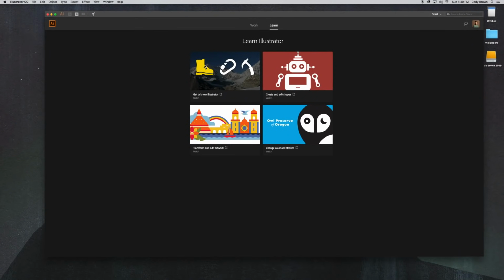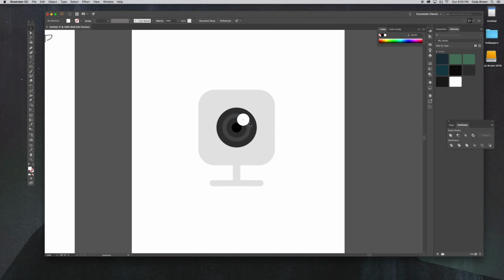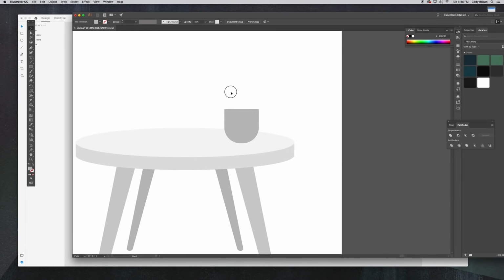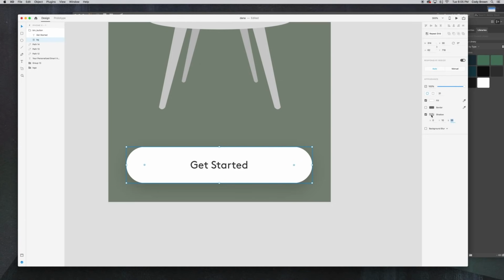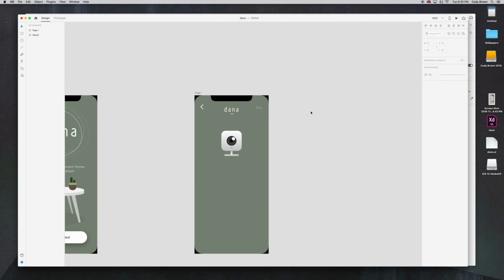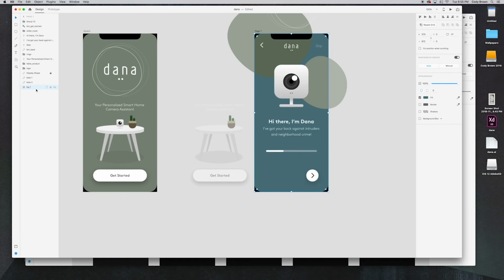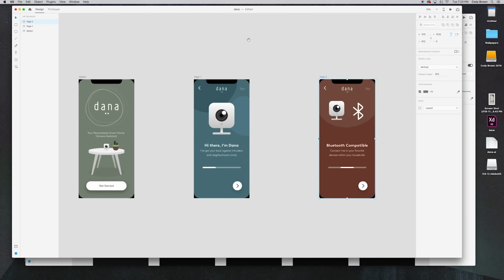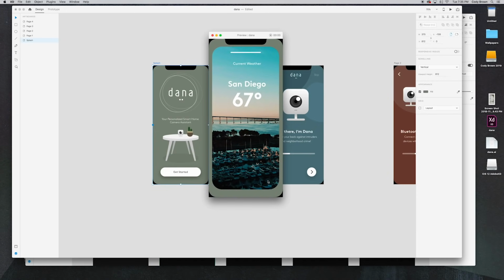How to Design an Animated Mobile App Onboarding Flow in Adobe XD (Tutorial)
Hi all, back with another tutorial!

I asked you all what topic I should make my next video about and you answered. This video covers 3 of the top requested topics in the poll I posted recently: Illustration, Onboarding, and Voice.

SKIP TO SEGMENTS

2:55 WIREFRAMING

8:47 ILLUSTRATION

23:20 DESIGNING IN ADOBE XD

31:14 PROTOTYPING WITH AUTO-ANIMATE IN ADOBE XD

34:49 DOWNLOAD IOS UI KIT

56:00 PROTOTYPE WITH VOICE IN ADOBE XD

1:02:26 ENTIRE FLOW

MUSIC

Zeeky Beats

Autumn Jazz

8ROKEBOY
Frank Ocean & Daniel Ceasar Type Beat - On My Mind (ft. Mac Demarco) || SAD LOFI TYPE BEAT

Follow chief.

Follow j. roosevelt

WHAT TO EXPECT FROM THIS CHANNEL:

I aim to publish meaningful & concise content that provides insight into the field of graphic design, web design, illustration, branding, app design, & other creative areas I find important in my field as a commercial artist. This media includes software tutorials, lifestyle vlogs, and other useful videos to help and inspire anyone looking to improve their skills as a creative badass and take their creativity to new heights.

ABOUT ME:

Hey there, I’m Cody. A craft-beer drinking Designer living in San Diego, Ca.

I’ve been designing professionally for the last 7 years and have learned quite a bit along the way. Throughout my career as a creative I’ve had the pleasure of designing for a number of incredible brands & creative agencies.

From working with a variety of clients and organizations, my style can been seen as eclectic and constantly evolving, much like a chameleon. In the world of commercial arts I’ve had to get out of my comfort zone and adapt to the brands and tasks at hand. I like to think that my personal aesthetic is contemporary and minimal combing modern techniques with classic design elements.

SKILLS

Some of the skills I’ve acquired throughout my journey as a creative:

Art & Creative Direction
Styling
Graphic Design
Branding & Identity Design
Web Site Design (optimized for mobile & tablet)
App Design
Photography
Illustration
Image Manipulation
Typography & Lettering
Motion Graphics
Video Production & Editing
Animation

MY STUFF